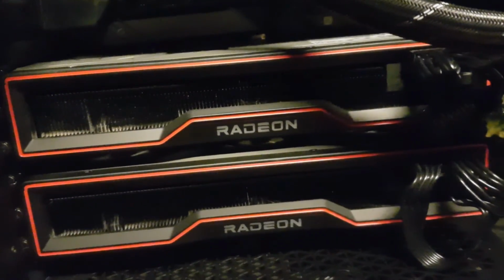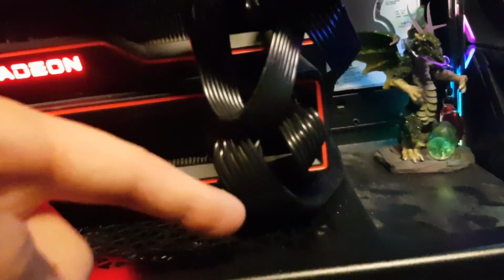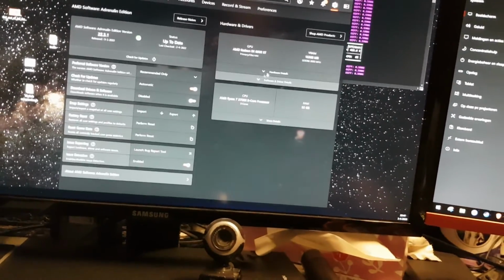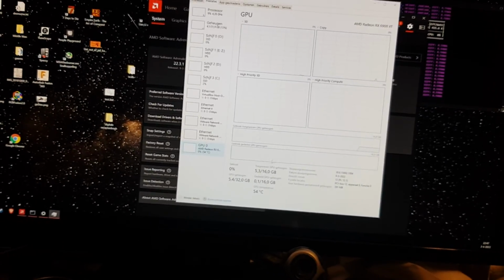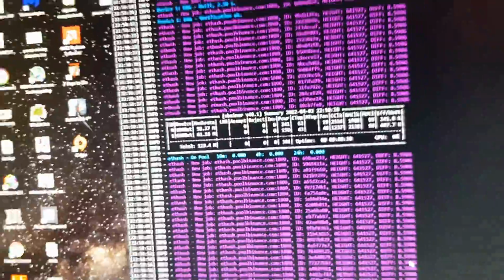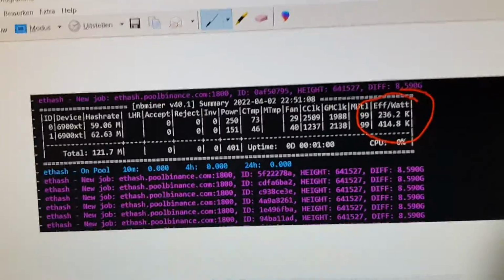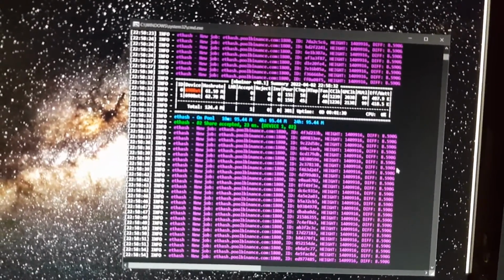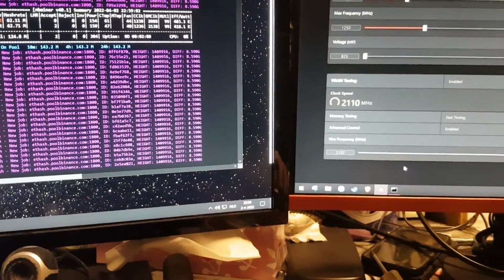Crypto mining vlog 1? 6900XT's are confusing!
Binance mining pool/user: -a ethash -o stratum+tcp://ethash.poolbinance.com:1800 -u Abedanger.001